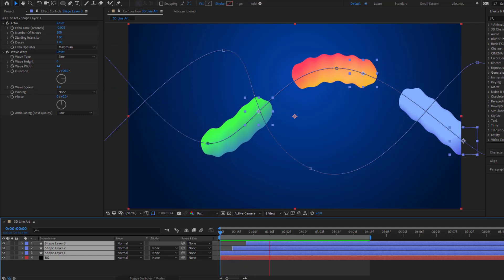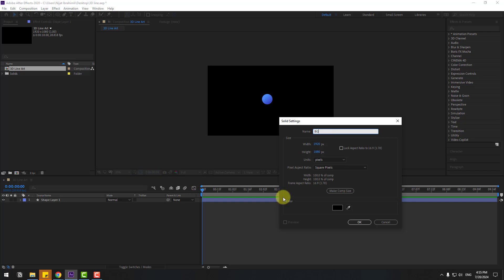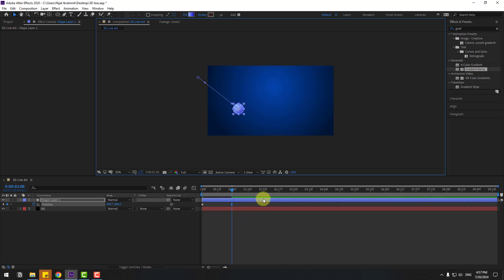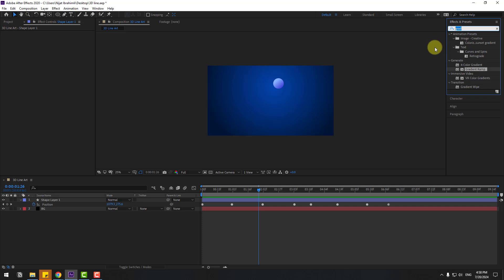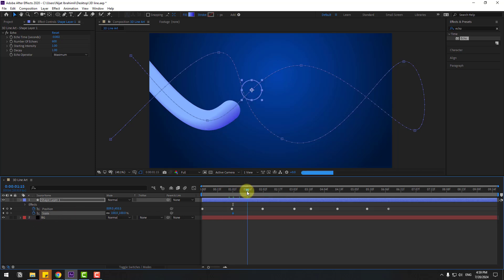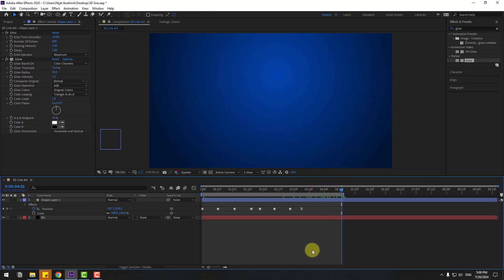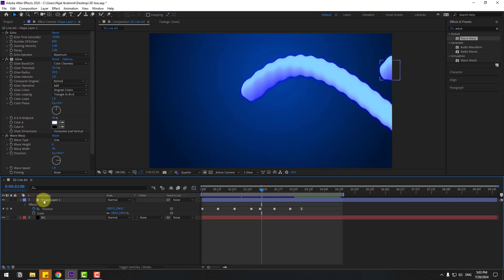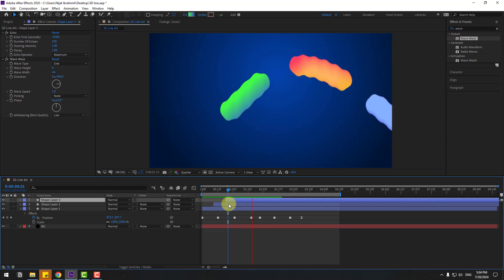Creative 3D Line Animation in After Effects Tutorials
Hi guys, welcome to my new video tutorial. In this tutorial i will show how to create 3d line animation without any plugins in After Effects. Let's get started!